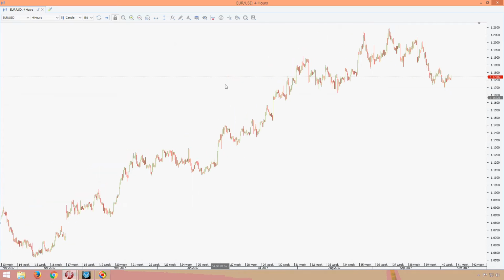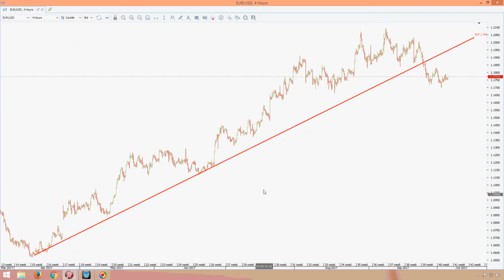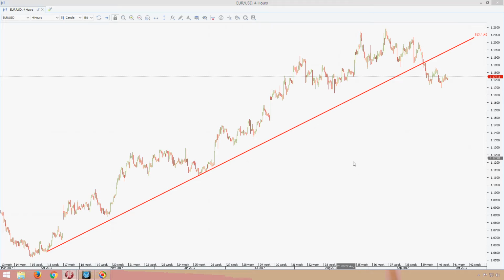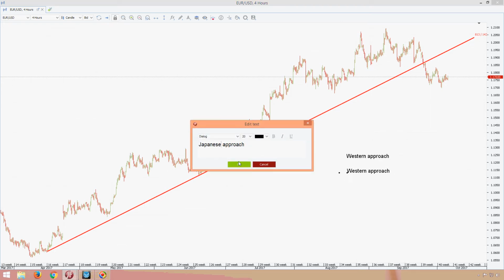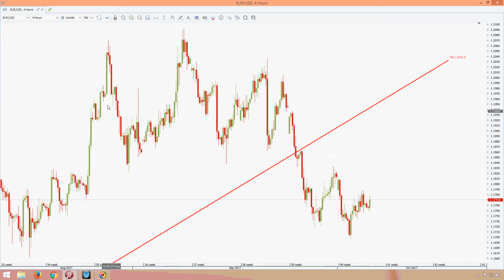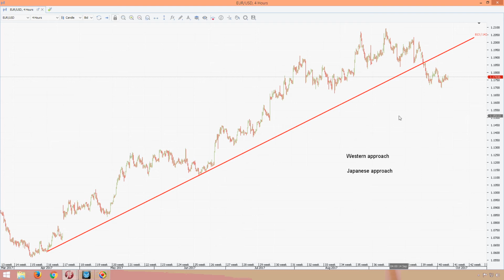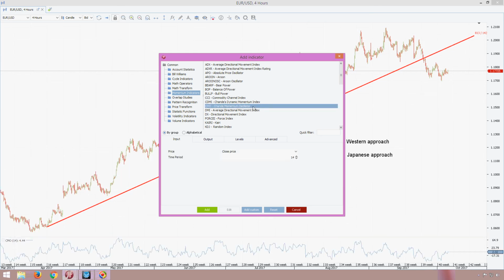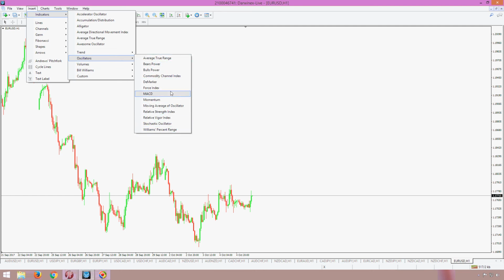What is Technical Analysis?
Training video about What is Technical Analysis?